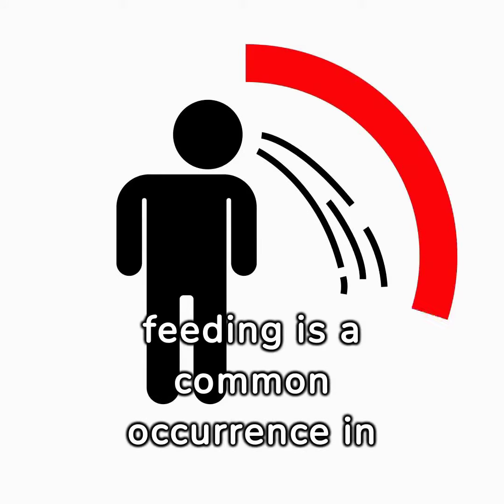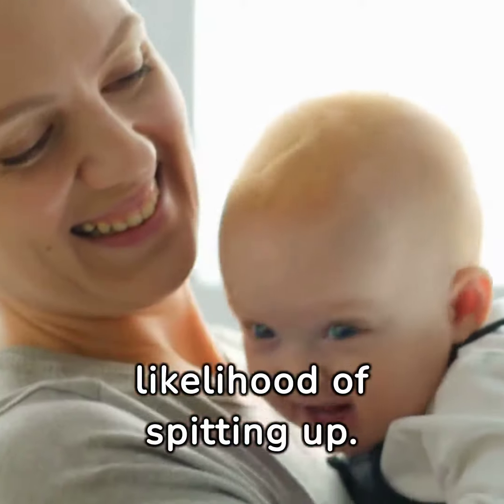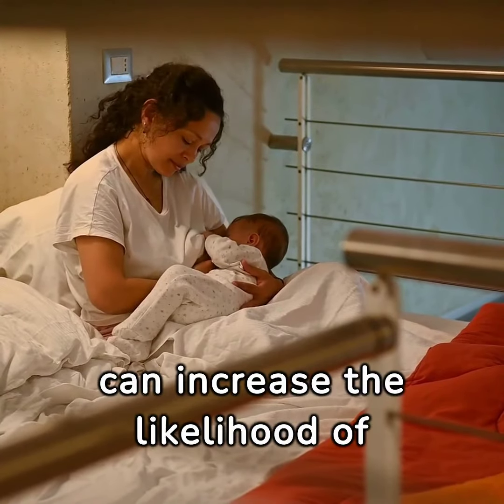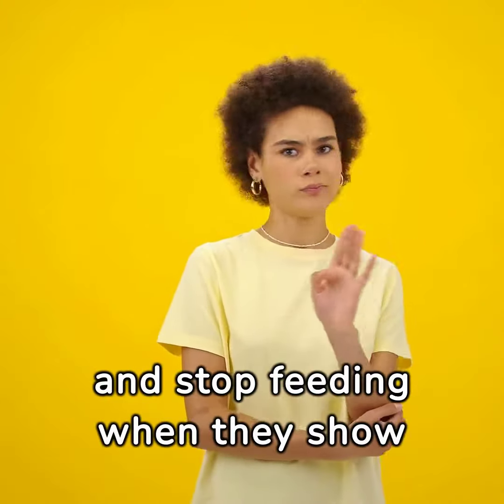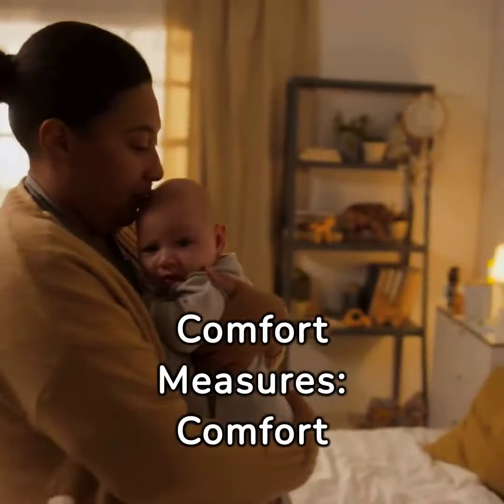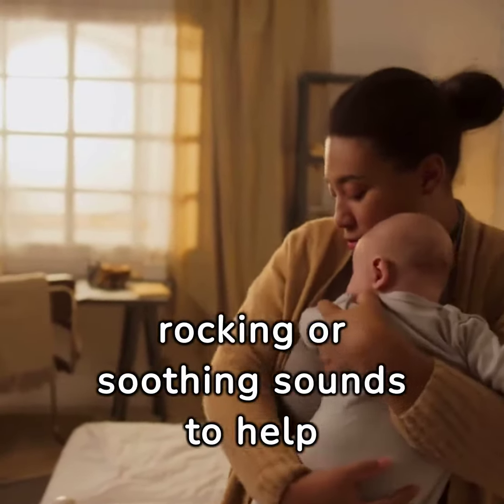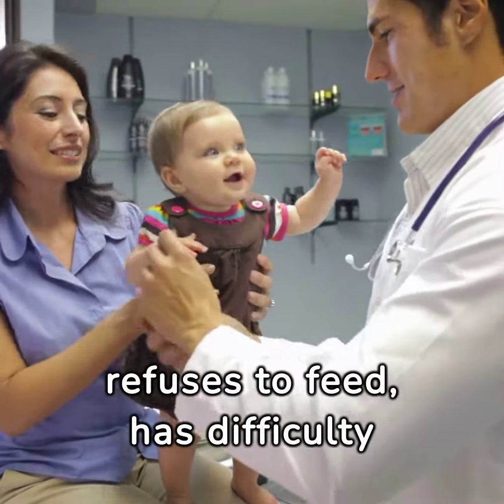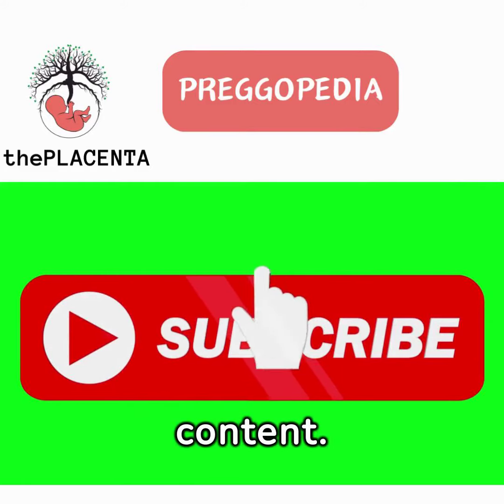Spitting up milk after feeding in Babies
Spitting up milk after feeding is a common occurrence in babies, especially during the first few months of life. Here's what you can do to manage spitting up:

Keep Baby Upright: Hold your baby upright for at least 20-30 minutes after feeding to allow gravity to help keep the milk down and reduce the likelihood of spitting up.

Burp Baby: Burp your baby frequently during and after feeding to release any air trapped in their stomach, which can contribute to spitting up.

Feed Smaller Amounts: Offer smaller, more frequent feedings to prevent overfilling your baby's stomach, which can increase the likelihood of spitting up.

Check Feeding Position: Ensure that your baby is positioned properly during feeding, with their head slightly elevated to reduce the risk of milk flowing back up the esophagus.

Avoid Overfeeding: Pay attention to your baby's cues and stop feeding when they show signs of being full to avoid overfeeding, which can lead to spitting up.

Monitor for Reflux: If your baby experiences frequent or forceful spitting up, consult with your pediatrician to rule out gastroesophageal reflux (GER) or gastroesophageal reflux disease (GERD) and discuss potential treatment options.

Use Gravity: Place your baby on their back to sleep, but elevate the head of their crib slightly (about 30 degrees) to help prevent reflux during sleep.

Comfort Measures: Comfort your baby if they seem uncomfortable or upset after spitting up, offering gentle rocking or soothing sounds to help calm them.

Keep Diaper Area Dry: Ensure that your baby's diaper area stays clean and dry to prevent irritation from prolonged exposure to spit-up.

Seek Medical Advice: If your baby experiences projectile vomiting, refuses to feed, has difficulty gaining weight, or shows signs of dehydration, seek medical advice from your pediatrician promptly.

In most cases, spitting up is a normal and temporary phase of infancy that typically resolves on its own as babies grow older and their digestive systems mature. However, if you have concerns about your baby's spitting up or if it seems excessive or persistent, consult with your pediatrician for personalized guidance and support.